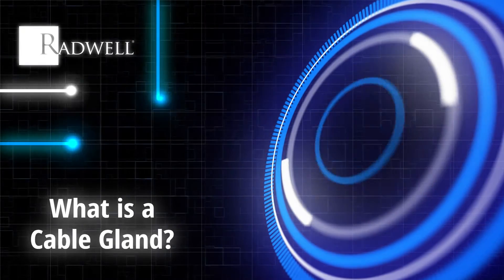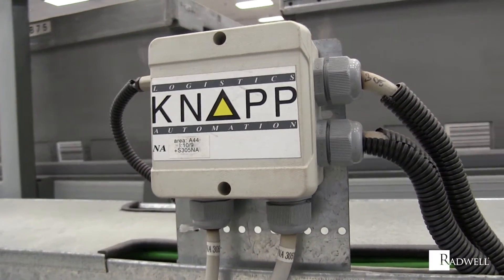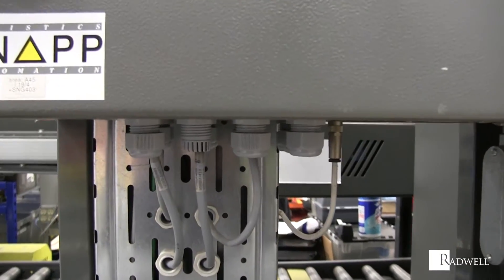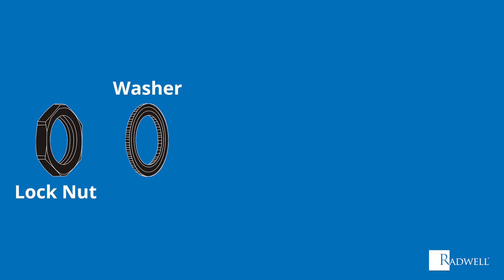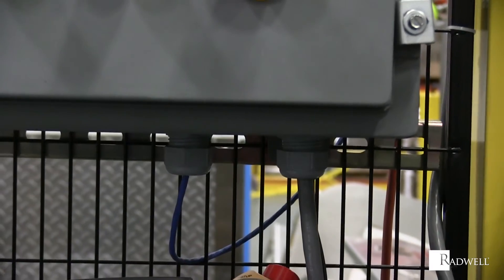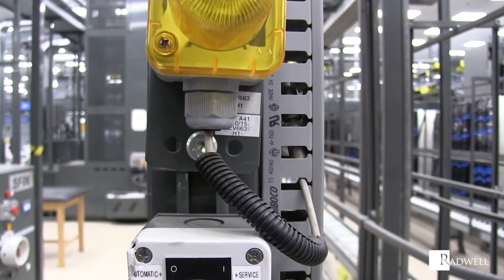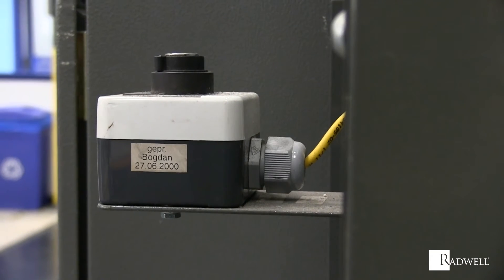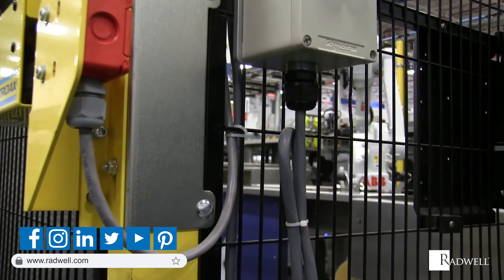What is a Cable Gland?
In this video from RadwellTV, learn what a cable gland is.